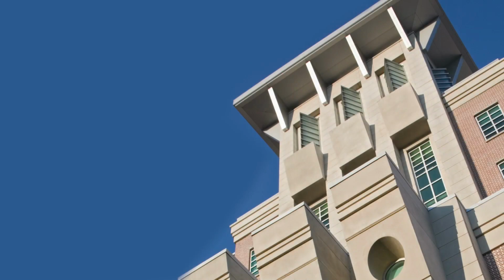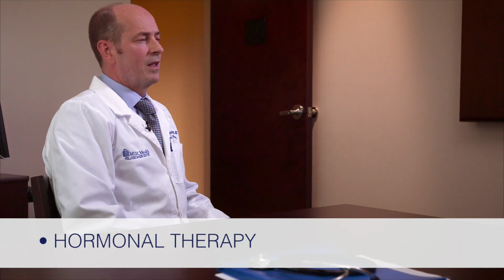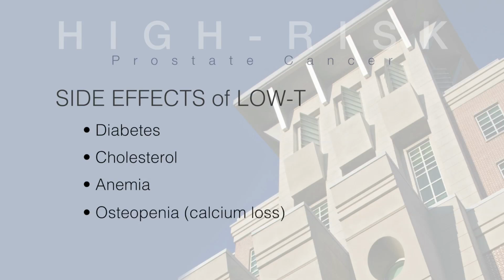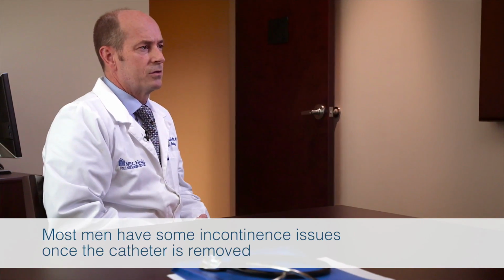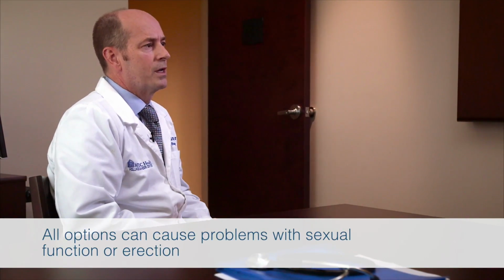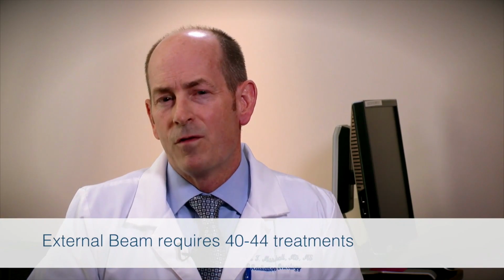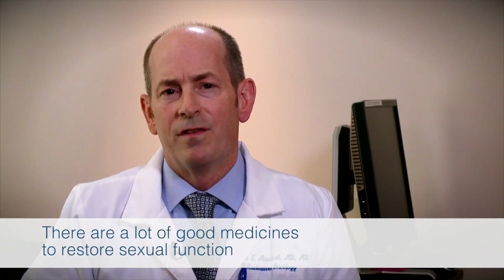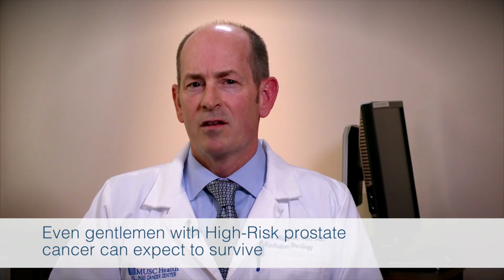High-Risk Prostate Cancer Treatment - MUSC Hollings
David T. Marshall, M.D., is a board-certified radiation oncologist, specializing in genitourinary and gastrointestinal cancers at MUSC Hollings Cancer Center in Charleston, SC.  In this informative video he shares educational information for patients on high-risk prostate cancer treatment.